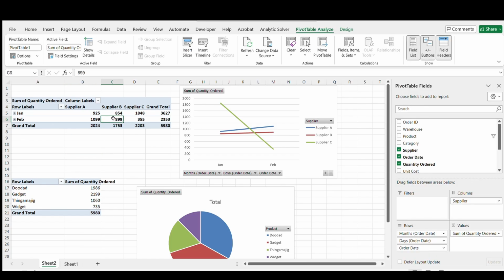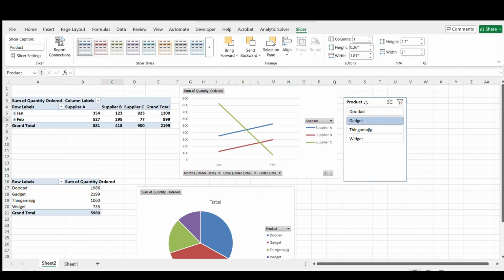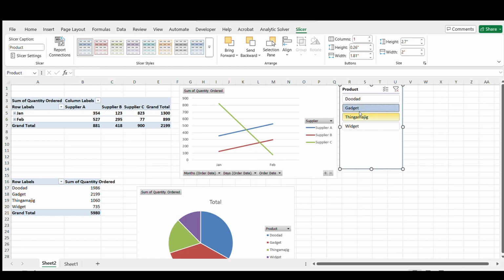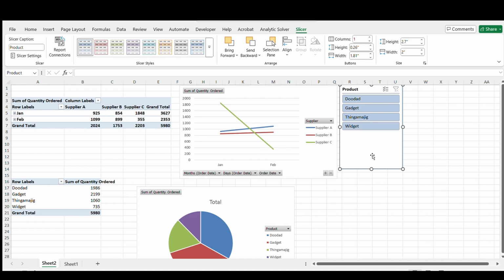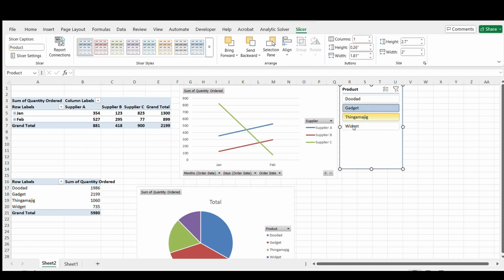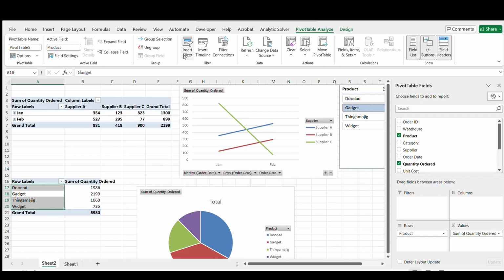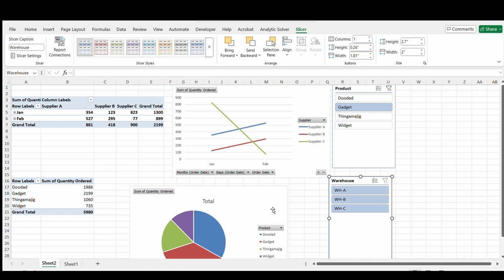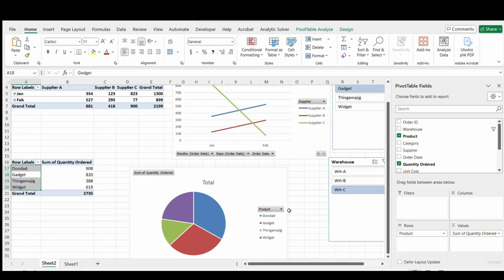Supply Chain Analytics Tools 101 - Pivot Table 04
Hi Everyone !

Bring your Excel dashboards to life with Slicers! In this tutorial, you'll learn how to add interactive filters to your Pivot Tables—making supply chain analysis easier, faster, and more visual.

📦 Perfect for logistics, warehousing, and procurement data, you'll see how to:

Insert and link slicers to your Pivot Table

Filter data by supplier, product, or warehouse with one click

Combine slicers with formatting for a professional dashboard look